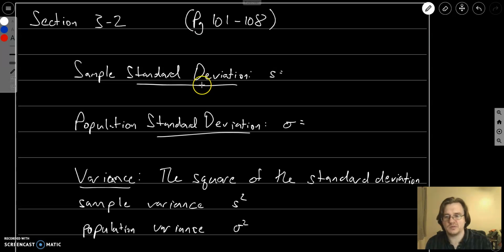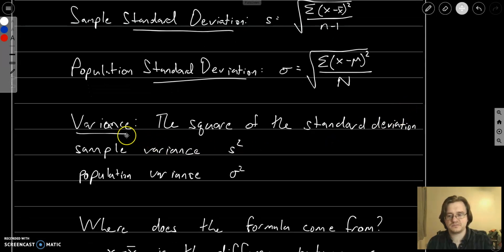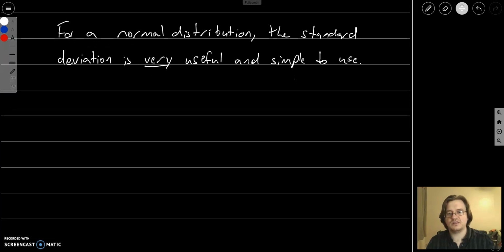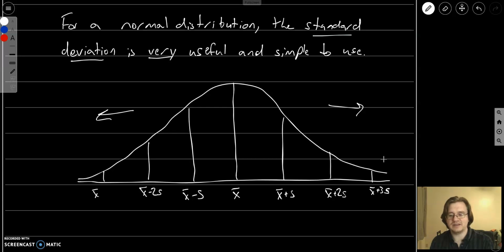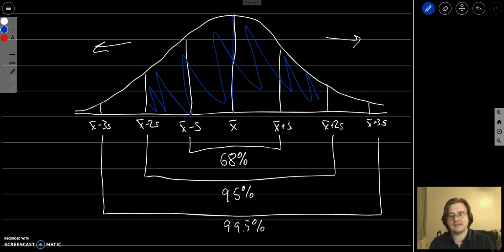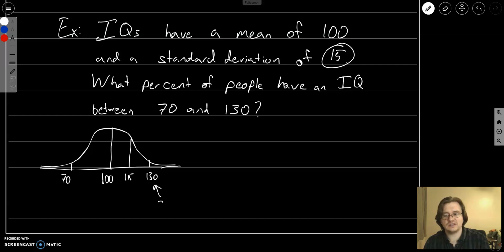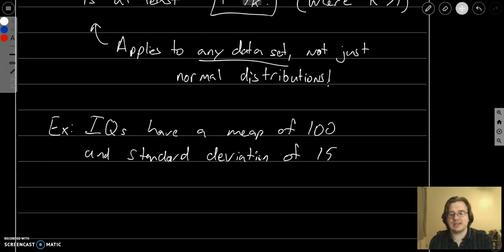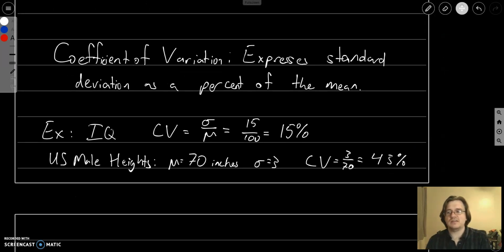STAT216 Section 3-2 Part II (Use of Standard Deviation)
This video covers Section 3-2, pages 101-108.  Specific topics include: variance, empirical rule or 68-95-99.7 rule, Chebyshev's Theorem, and coefficient of variance.
Practice Exercises: 21-28 & 41-44